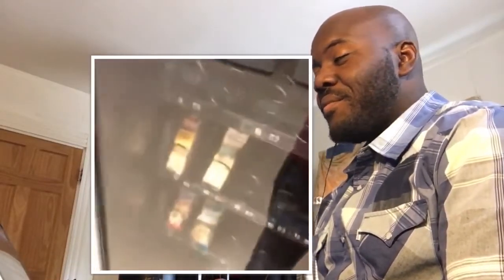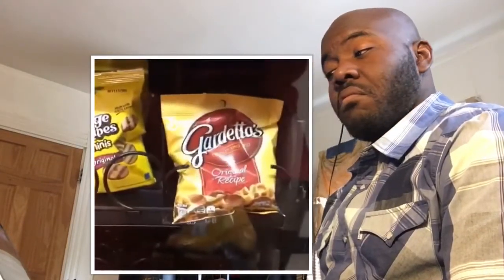How To Hack A Vending Machine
Don't tell anyone, keep it between you and I.

Recorded on my iPhone 6S Plus.